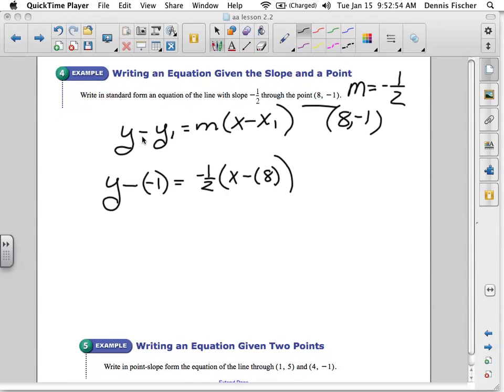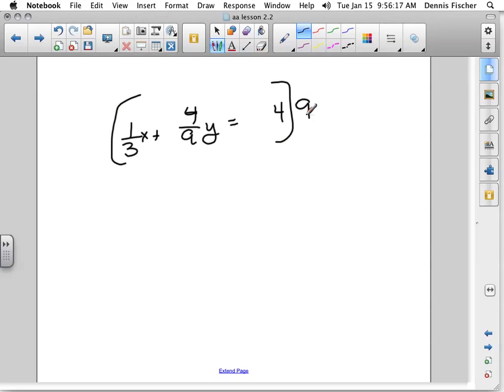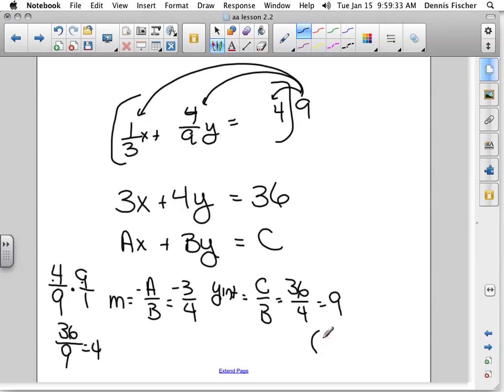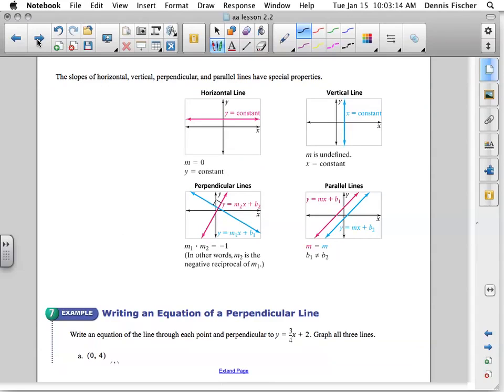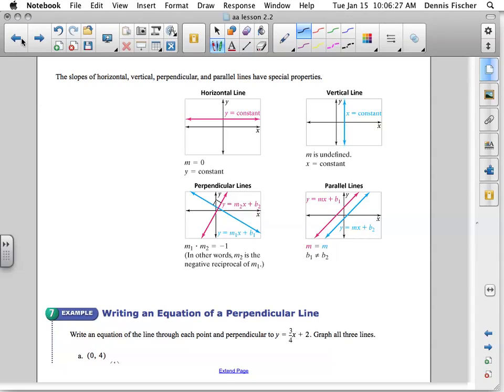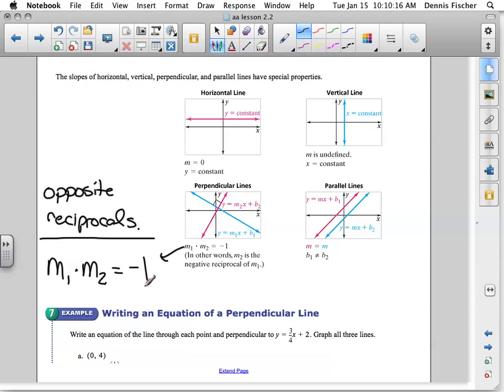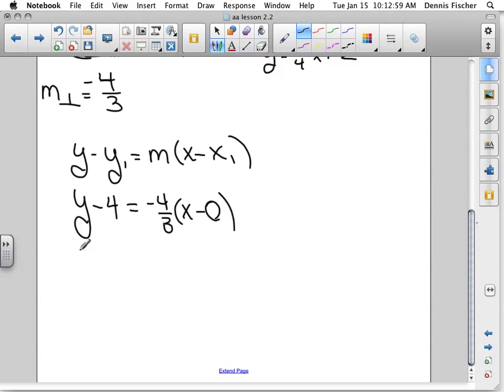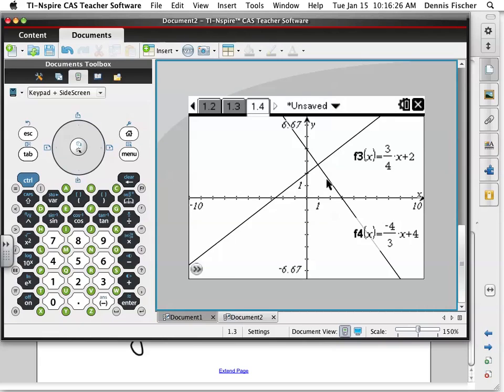alg 2 2 Computer